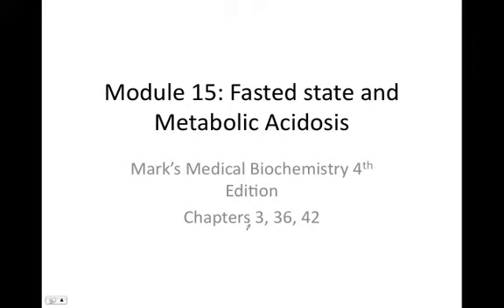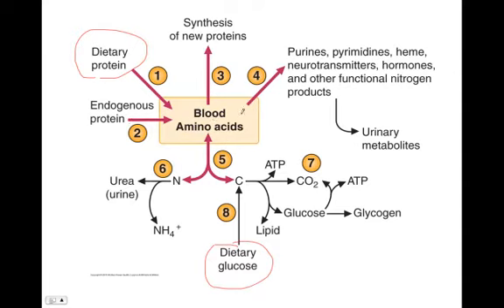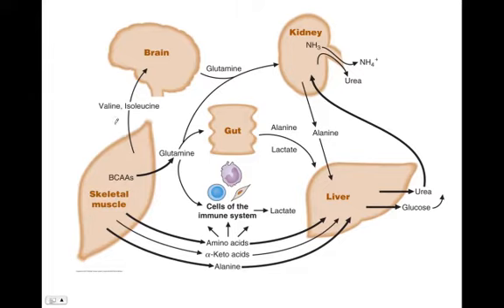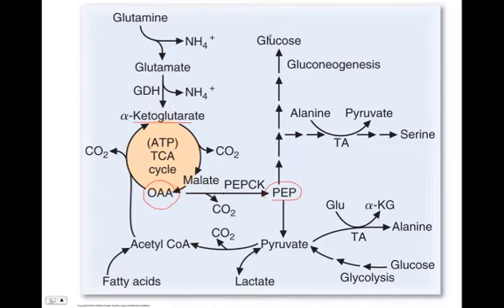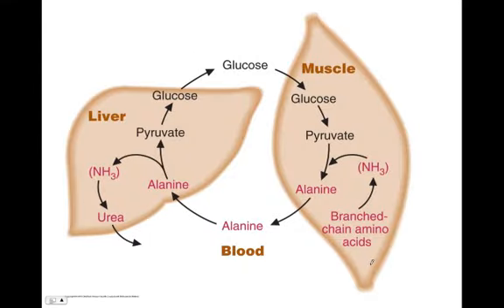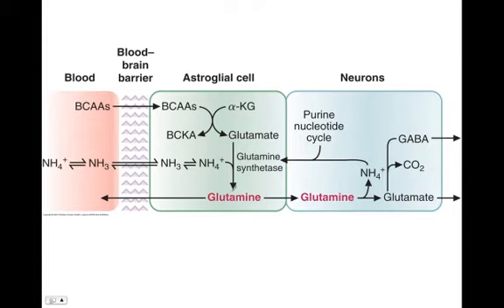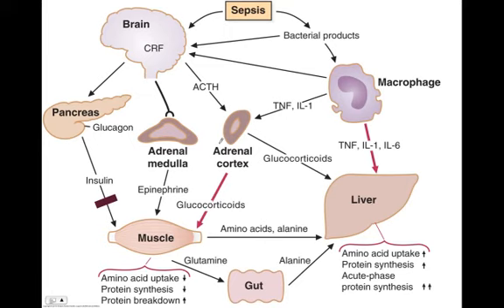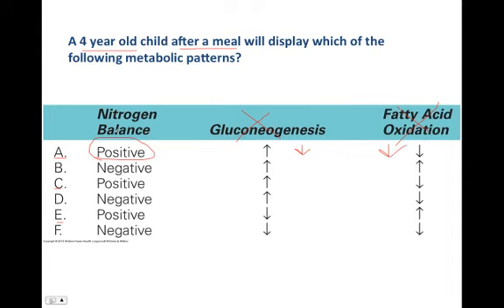chem 1005 wk15 pt A